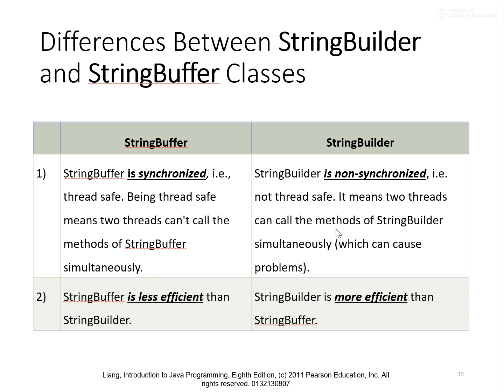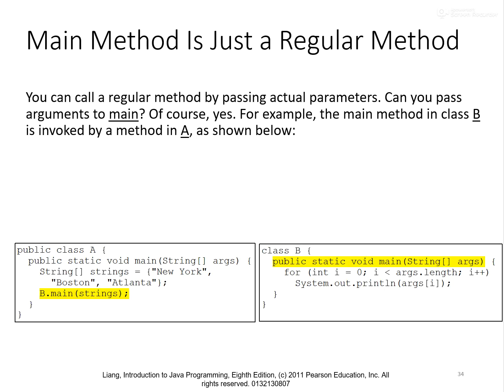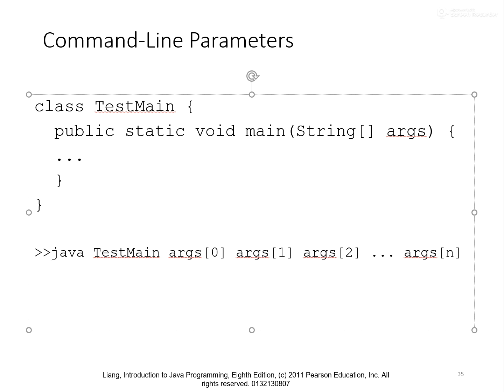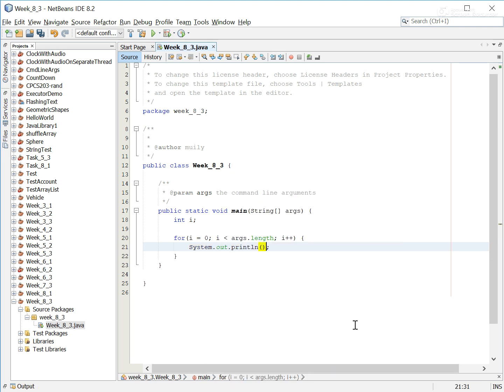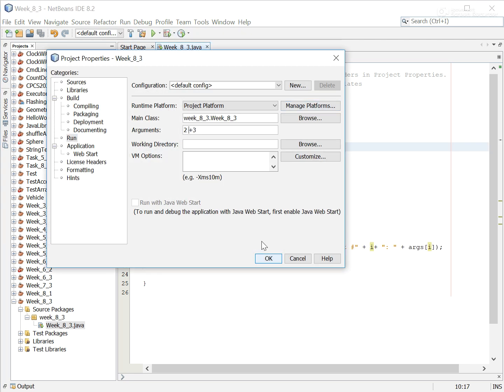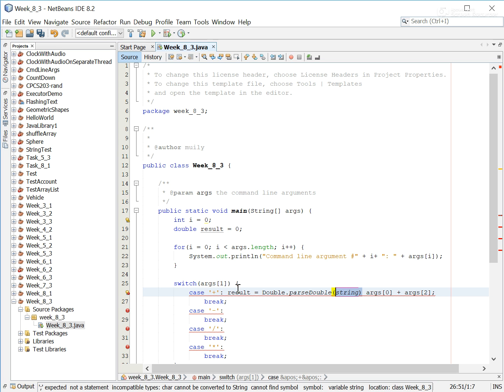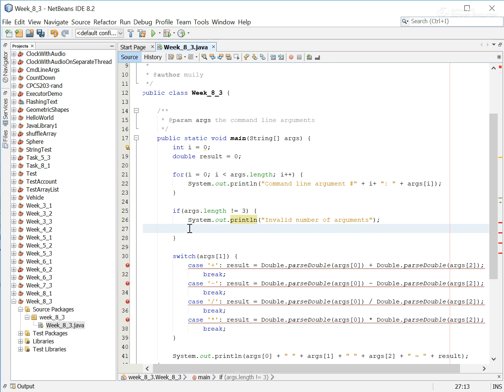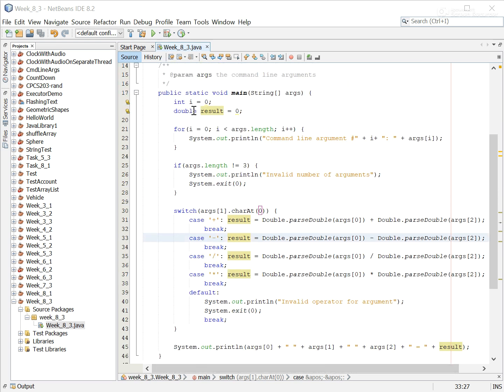CCCS121 Video 24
StringBuffer vs StringBuilder, command line arguments for main() method